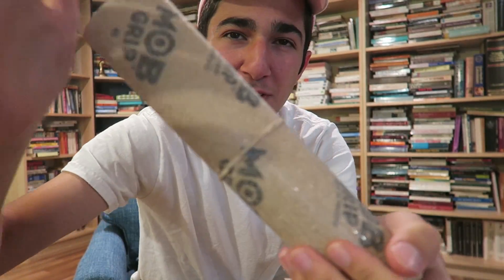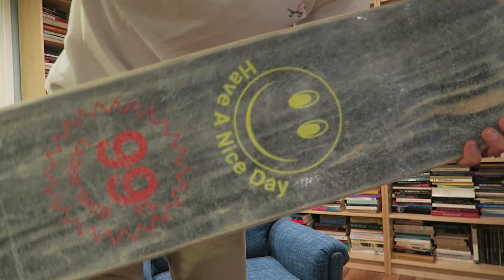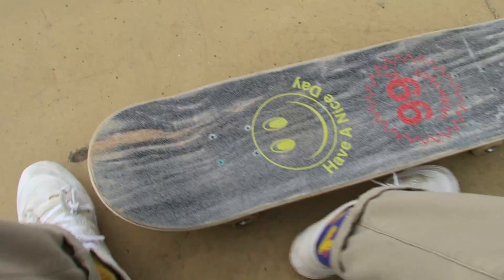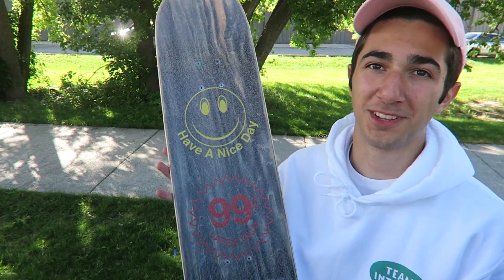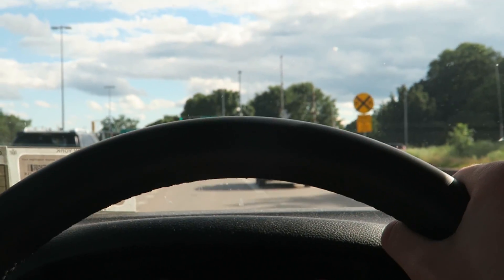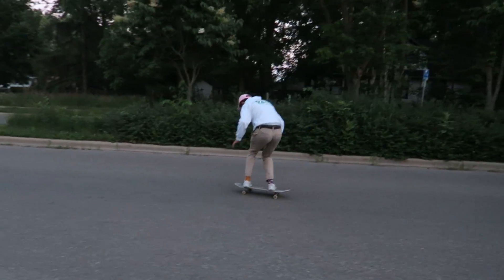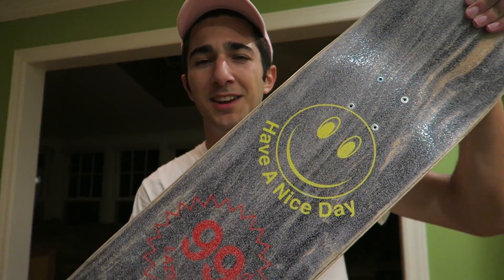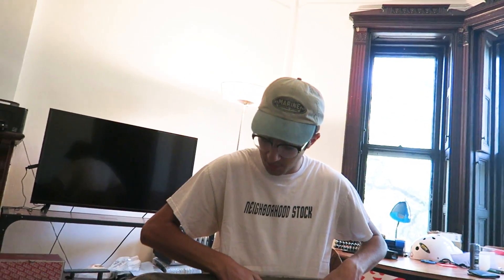Is Clear Griptape Good for Skateboarding? 🤔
This is a full review of Mob clear griptape VS normal black griptape! With a skate session from earlier in the summer at the Madison Skatepark. Clear griptape is perfect when you want to make clear grip art because you can see the top ply of your deck. Next question to answer: what brand makes the best clear griptape?

skate setup
Deck ___?

camera stuff
Canon G7X
Extra battery
Memory card